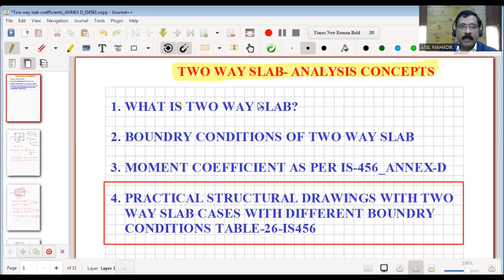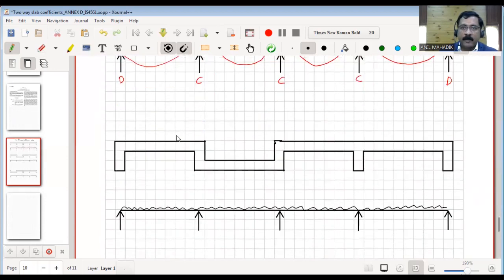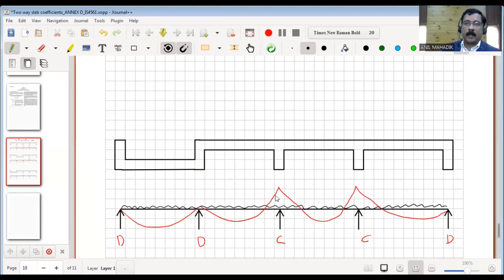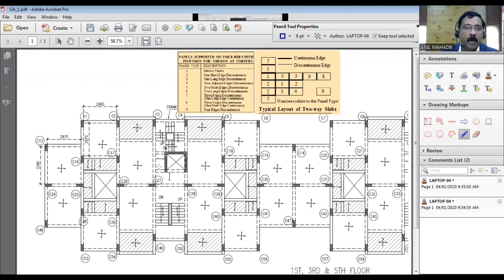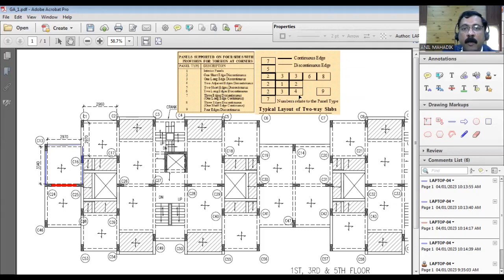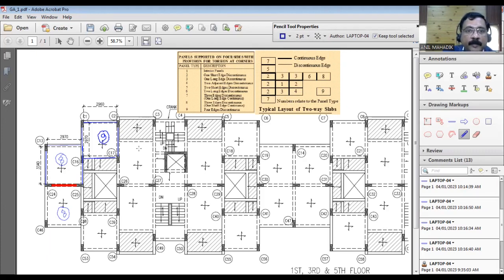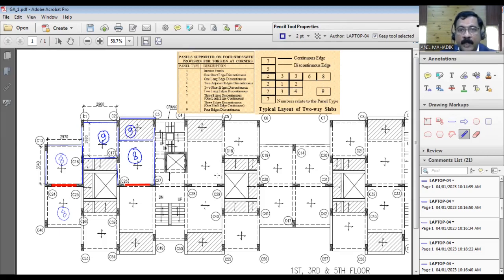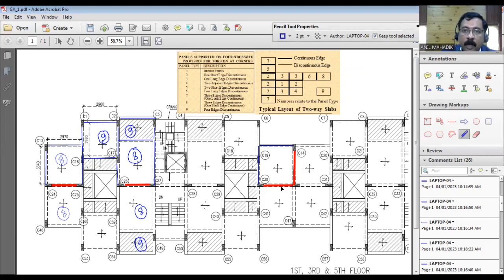Structural Analysis | Two Way Slab Analysis (Part - 3) | By Er. Anil Mahadik Sir | Learning Beyond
In this video you will learn about Structural Analysis from Basics.

We are going to conduct a series on Structural Analysis Study.

In this series you are going to learn basic concepts regarding
Structural Analysis,
What is two way slab?,
Boundry conditions of two way slab,
Moment coefficient as per IS - 456 ANNEX D,
Practical structural drawing with two way slab cases with different boundry conditions table E-26-IS456

"Learning Beyond is leading training institute in India for Civil Engineers.
We provide hands on experience on practical projects which makes our students job ready.

We are associated with different Design & Construction companies like SCCC Pvt. Ltd. Pune & similar. Our training program includes Structural Engineering softwares Like ETABS | RCDC | Ms Project | SAFE | AUTOCAD | REVIT | TEKLA | STAAD PRO | EXCEL along with practical projects.

We also conduct Experience Development Program, Internship Program in various civil engineering sectors like High Rise Building, Industrial Construction, Water Treatment Plants, Sewage Treatment Plants, and Retrofitting & Structural Audit. Our mission is to develop skilled, confident Civil Engineers."